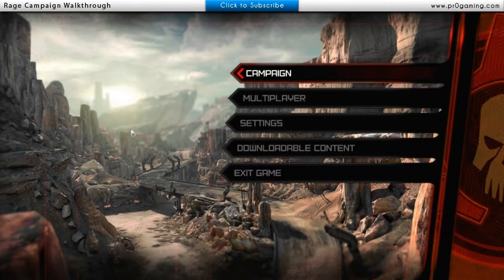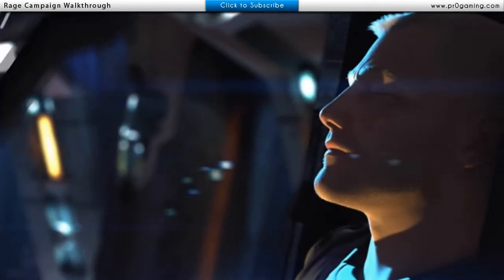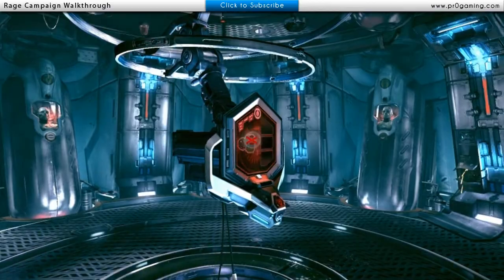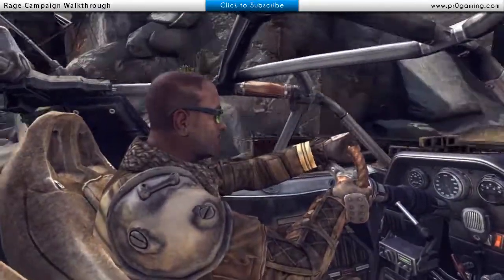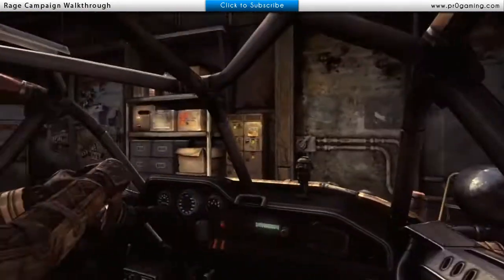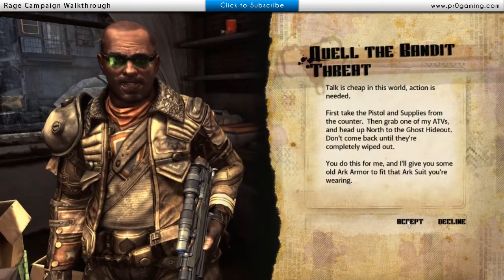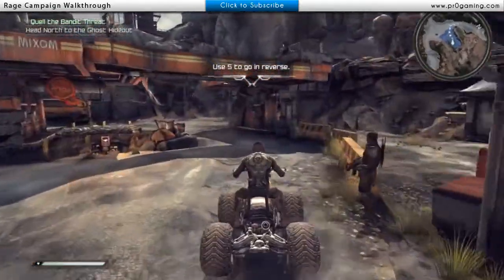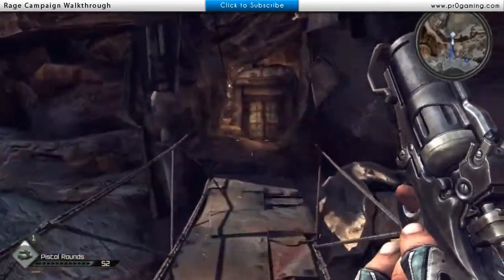Rage Campaign Walkthrough Ep. 1 Part - 1